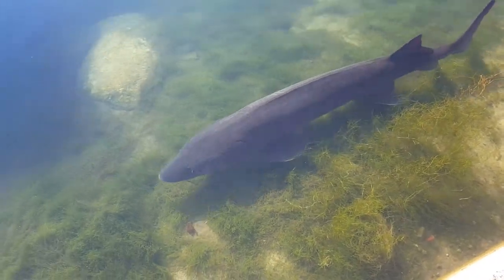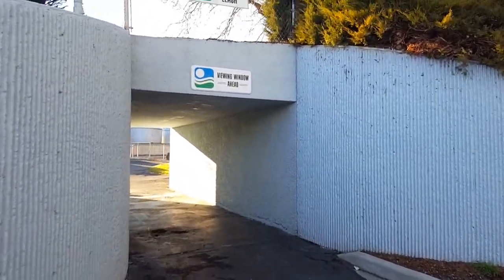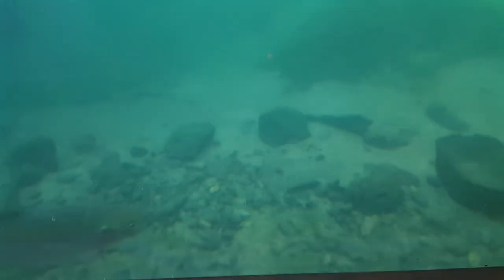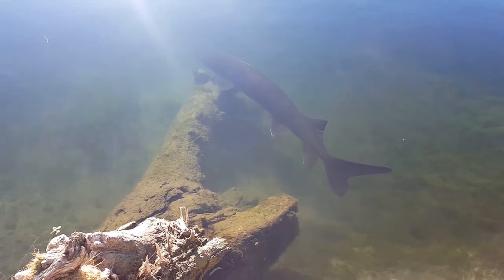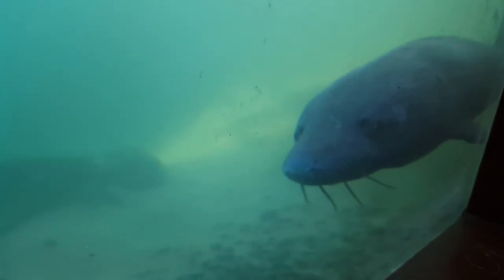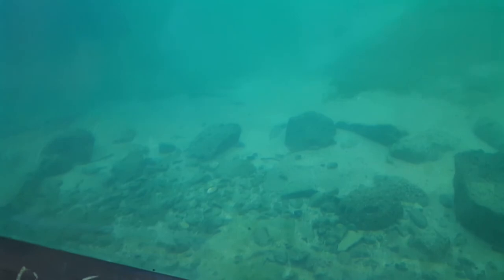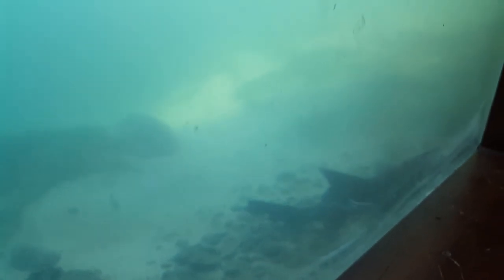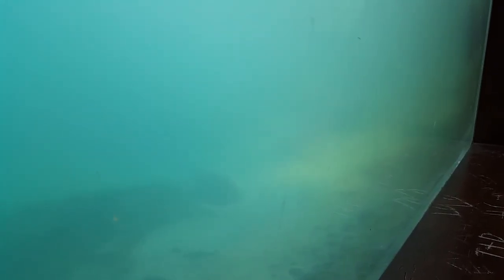Giant Sturgeon Monster Fish Up Close and Personal - Fish Adventure!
Check out our amazing fish adventure seeing a prehistoric giant freshwater Sturgeon. Another adventure with the Real McCoy!